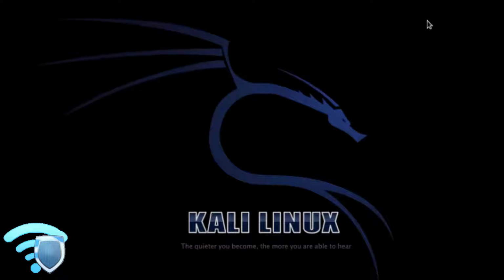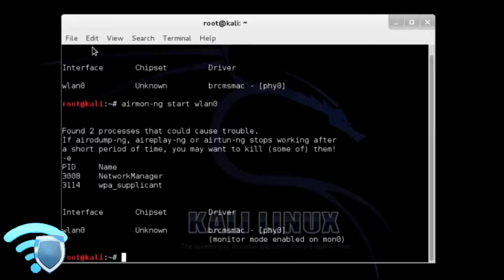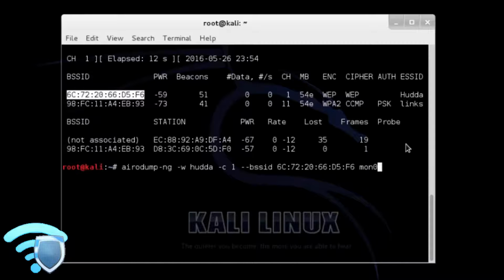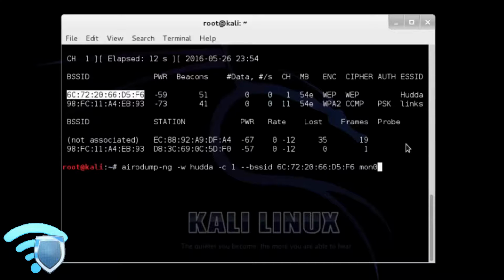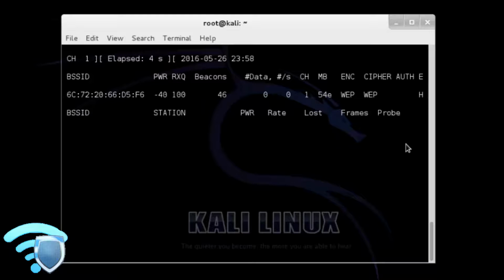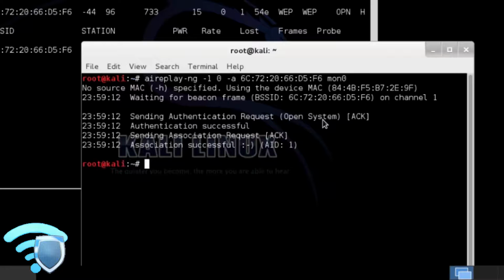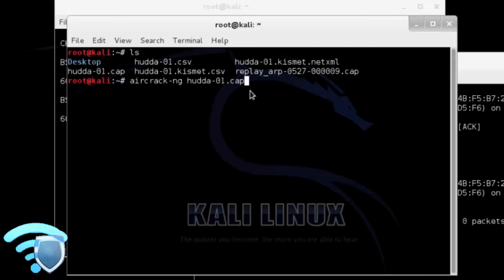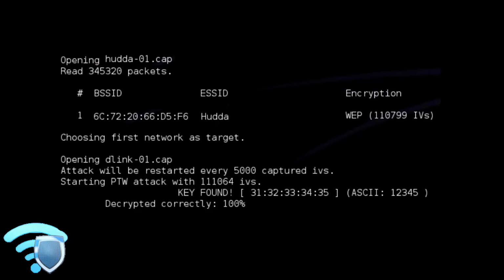12- Wi-Fi Hacking Course || WEP hacking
12- Wi-Fi Hacking Course || WEP hacking

تعلم كيفية إختراق وحماية الواي فاي المؤمن بنظام WEP - WPA - WPA2
Learn to hack and protect Wi-Fi system secured by WEP,WPA and WPA2 with Kali Linux